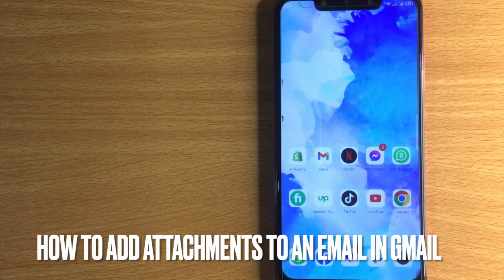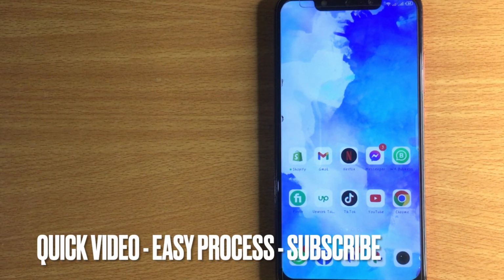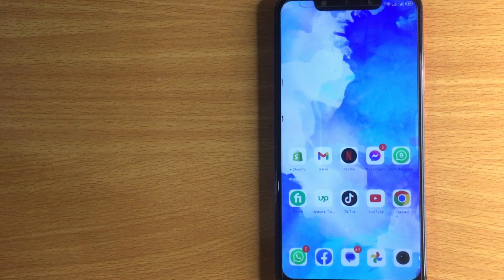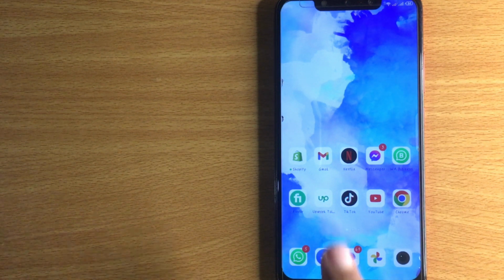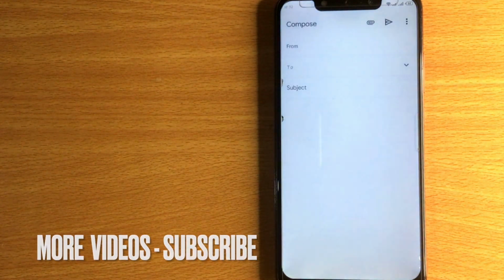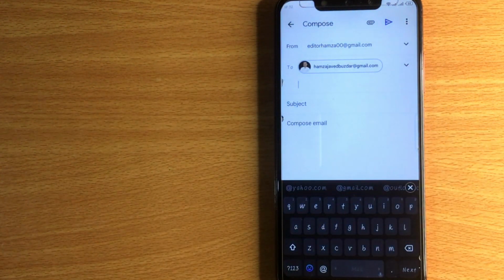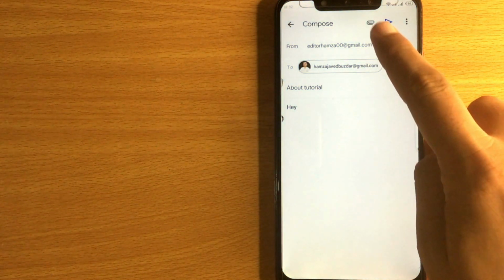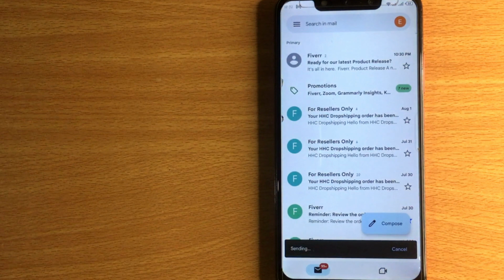✅ How To Add Attachments To An Email In Gmail 🔴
About this tutorial:

Gmail is a free email service developed by Google. It was introduced on April 1, 2004, and quickly gained popularity for its user-friendly interface, large storage capacity, and powerful search capabilities. Gmail allows users to send and receive emails, organize their messages, and communicate with others online.

Key features of Gmail include:

Storage: Gmail offers a significant amount of free storage space, allowing users to store a large number of emails and attachments.

Search: Gmail's search functionality is highly advanced, making it easy for users to find specific emails using keywords, sender information, dates, and other criteria.
Get in touch!